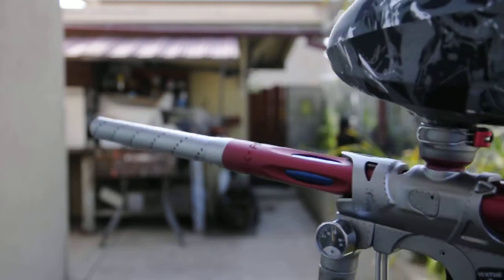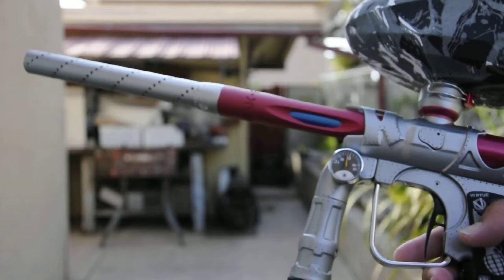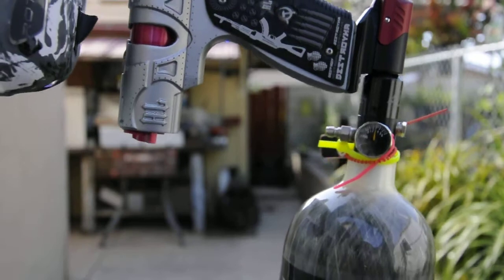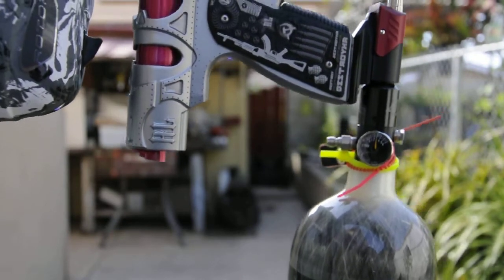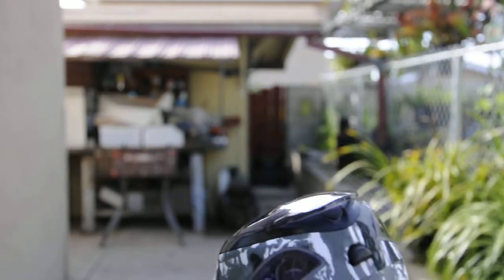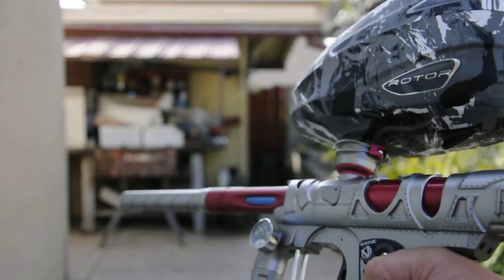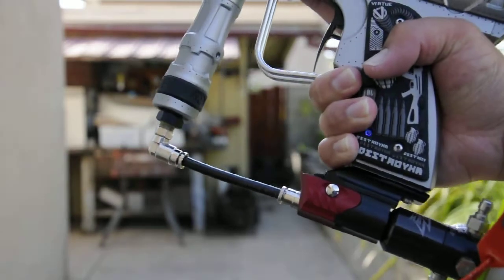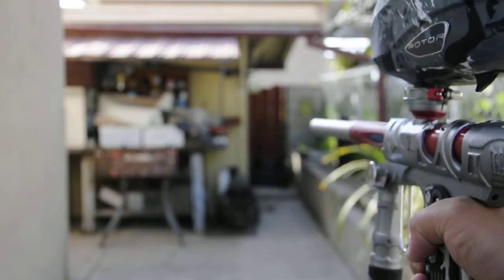Russian Legion Shocker NXT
•Freak .689 insert
•WPN weapons grade paint
•DXS 68/45
•Grey liquid Rotor
•TechT Enertia bolt kit with both spacers
  • eliminate FSDO
•Virtue Reloaded Board :
  • 12bps ramp @ 8ms Dwell and Stock AMB
•Planet Eclipse POPS ASA
• CP Trigger